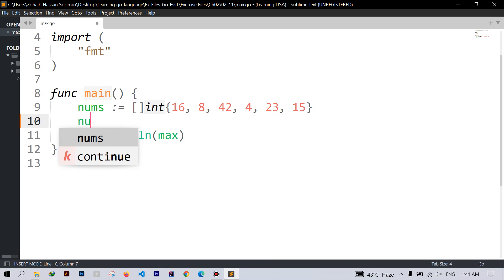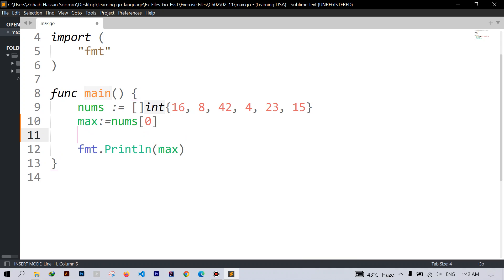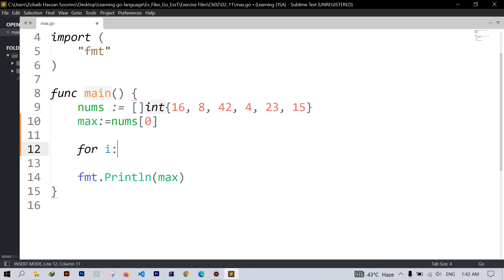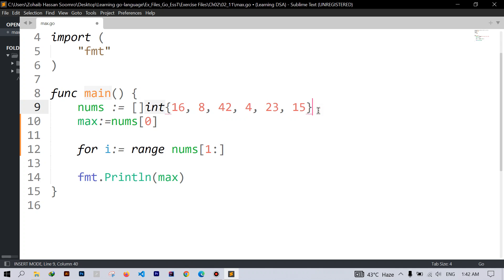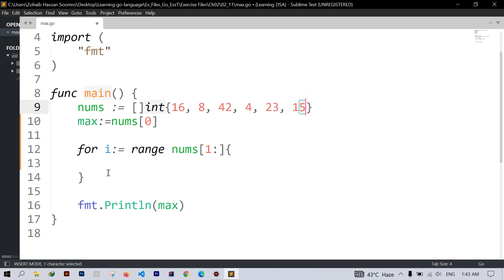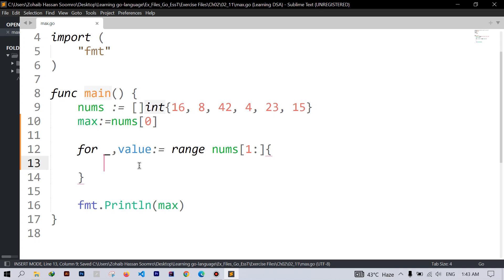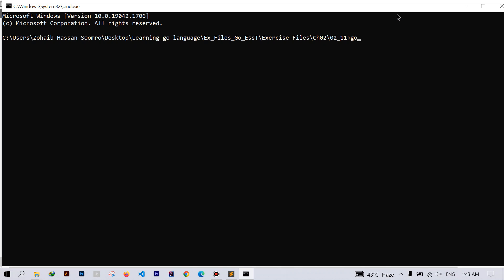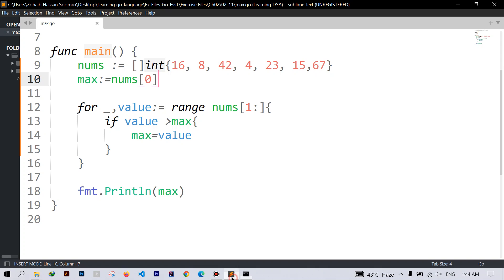Solution | Maximal Value | Slices | Go Basics | Go programming language| Go Tutorials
In this video, I have shown how to solve the Maximal value challenge. There can be many ways to solve it but I have shown this one.